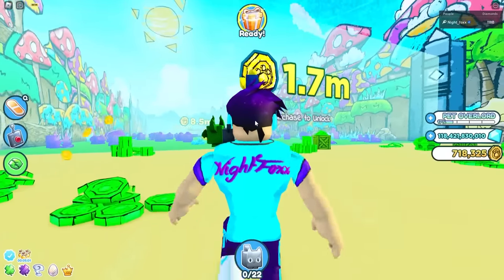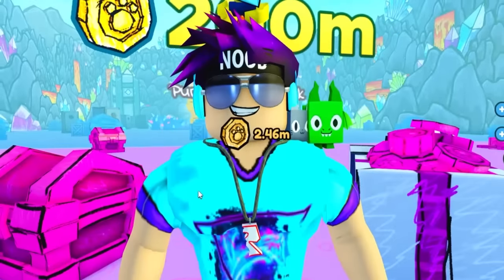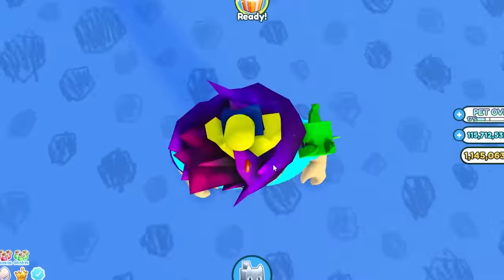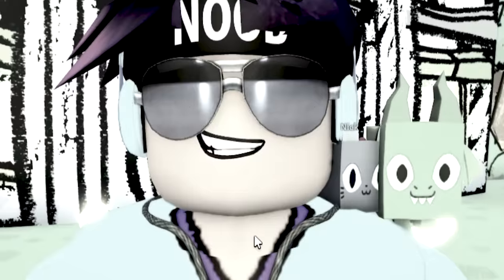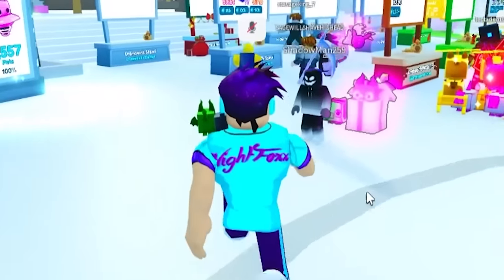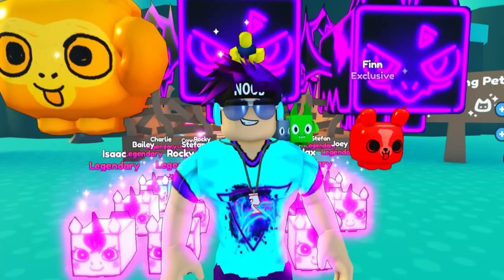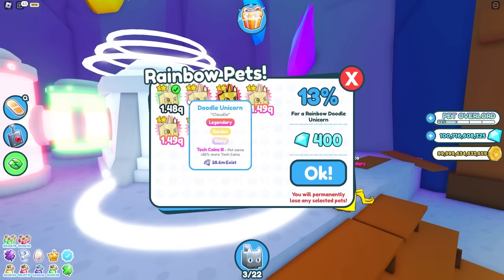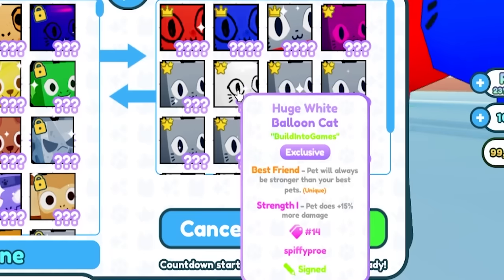I Got A HUGE Doodle Fairy in 7 Minutes... (Pet Sim X Update)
In today's video, I show you how I got a HUGE Doodle Fairy in 7 minutes! I promise I'll be up to speed next update.

Shout out to Soiffy for showing us the titanic balloon pets